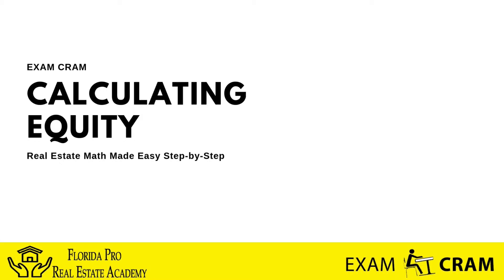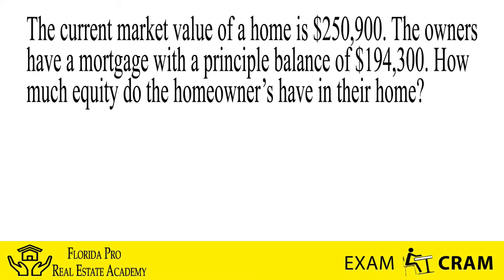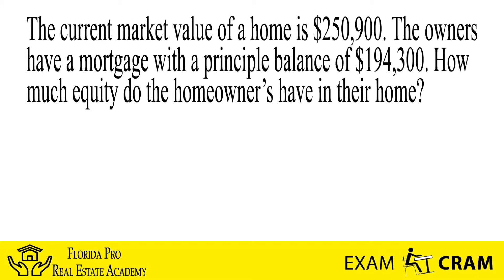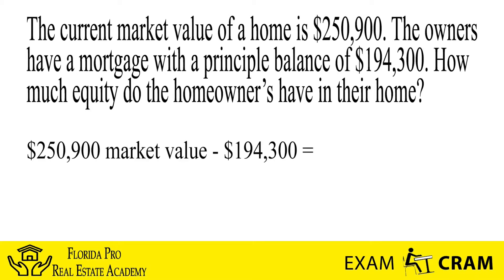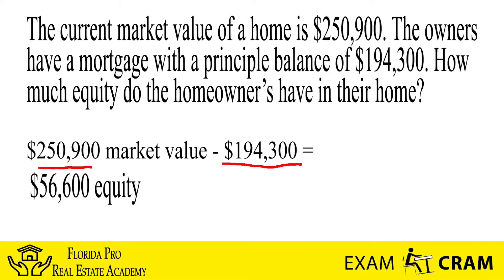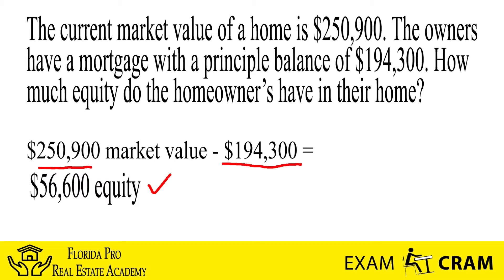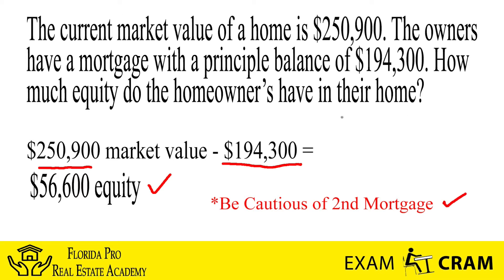Calculating Equity - Real Estate Math Made Easy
An owners equity in property is the monetary interest the owner has in property over and above the mortgage indebtedness. When purchasing a property, the owner's initial equity is the down payment.The greater in owners equity, the less risk, for the mortgagee.

Learn everything you need to know to pass the Florida Real Estate Exam on the 1st Try!

Download the 2 for 1 Florida Real Estate Exam Cram Study "Cheat Sheet" Package. Course includes: 2 Study Guides covering vocabulary, and unit reviews (laser focused materials) on exactly what you need to know to pass the state exam on the 1st Try! ! (Math, Vocabulary, Tips & Tricks)

Please click link below to register or to receive more information on our upcoming Florida Real Estate Exam Cram Session  and Pass The Florida Real Estate Exam on the 1st Try!